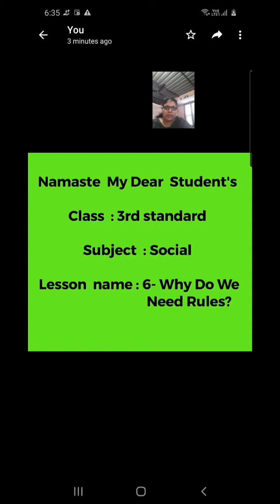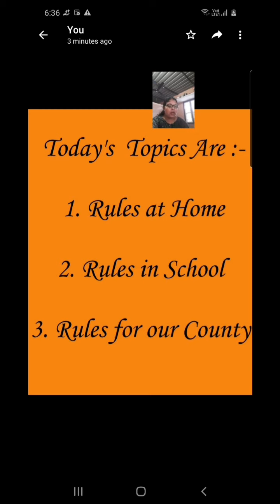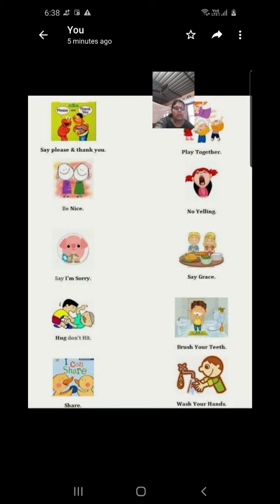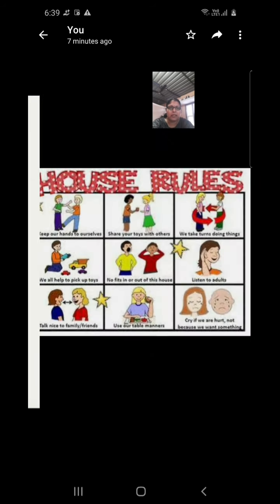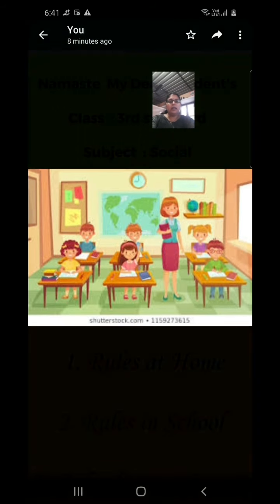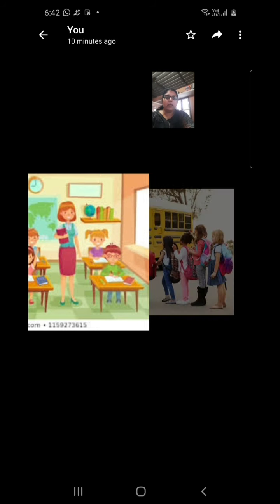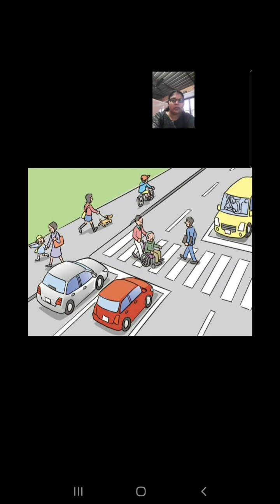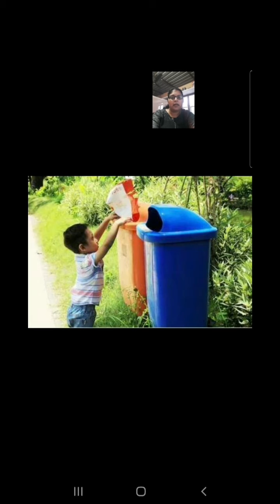3rd standard Social subject.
Class: 3rd standard
Subject: Social
Lesson name: Why Do We Need Rules?
Teacher's name: S.Madhumathi